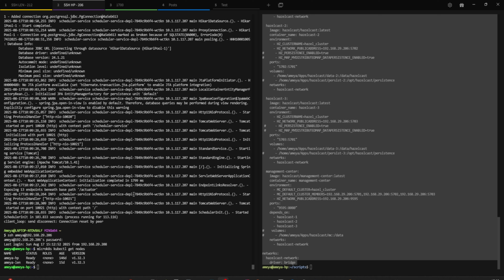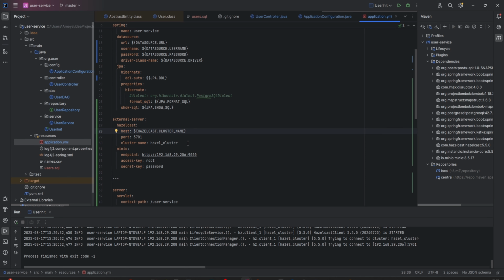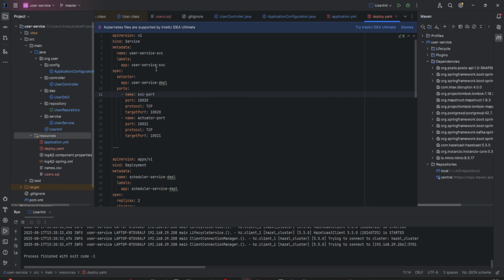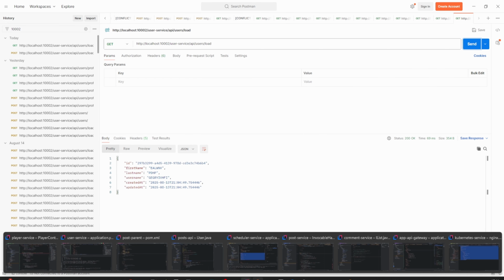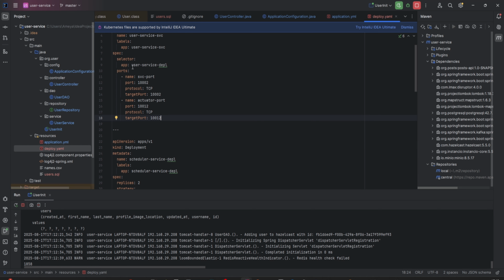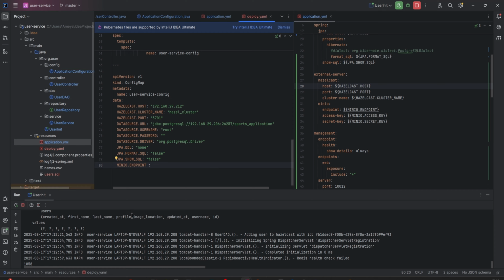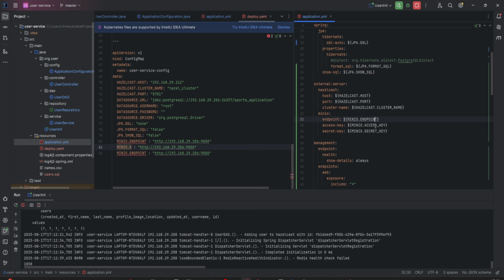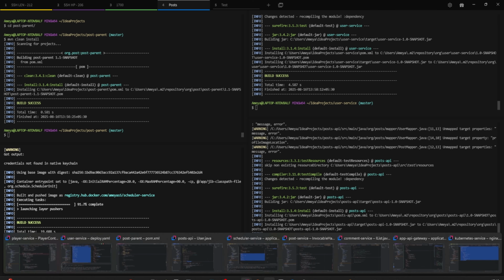67. Deploy User Service - 1 : Scalable Spring Boot Application Foundations